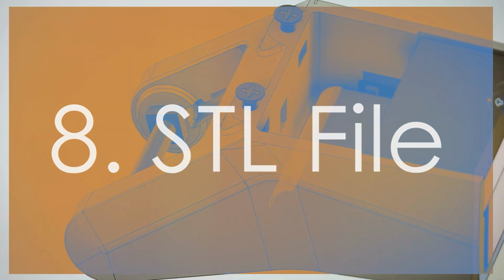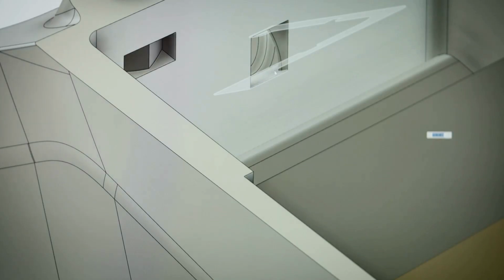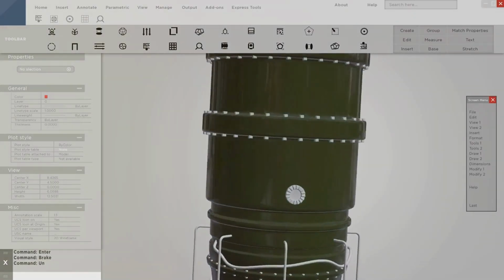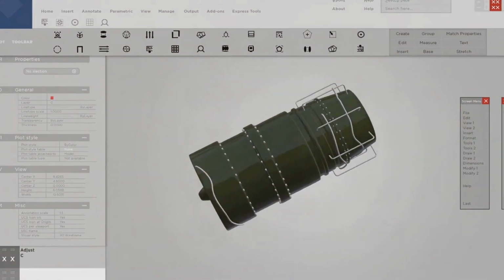3D Printer for Beginners - The Vocabulary that will help you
Welcome to our comprehensive guide on 3D printing terminology! If you're new to the world of 3D printing and feeling overwhelmed by the jargon, this video is the perfect place to start. We'll break down the essential vocabulary you need to know to make sense of 3D printer reviews and discussions. Whether you're researching your first 3D printer or just curious about the technology, this video will provide you with a solid foundation. Join us as we simplify the language of 3D printing and help you become more confident in your journey.

where you will have access to information from a mix of experts and beginners.  No reason to be embarrassed about what you don't know.

George E mail is G.kenner    @  Yahoo  com

If you are interested in the items George Uses in his shop you can visit his Amazon Influencer store at.

George is a program partner of Aeon Laser.  Aeon Laser uses hobbyist and Business owners to share their products and experiences.  The details of this program are on the Aeon Website.  I applaud Aeon for their support of the entire laser community.

My partner link is!
George also contributes his video skills to charities and his local Realtor Association and will consider working for free for any charity.